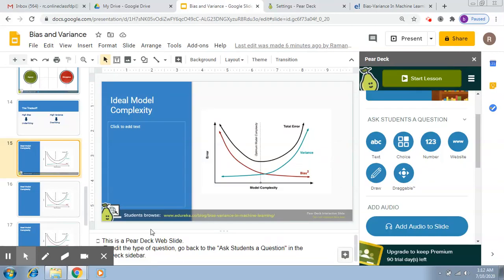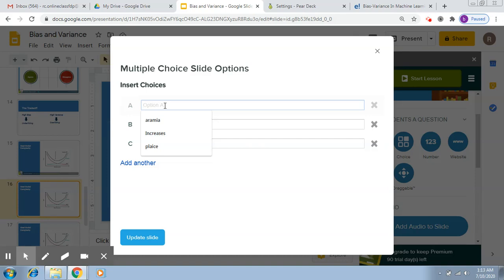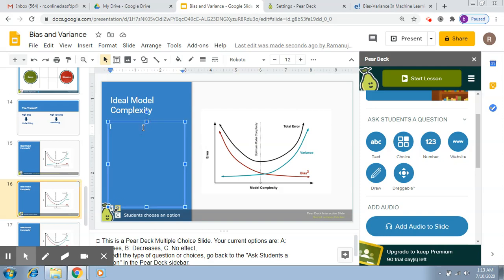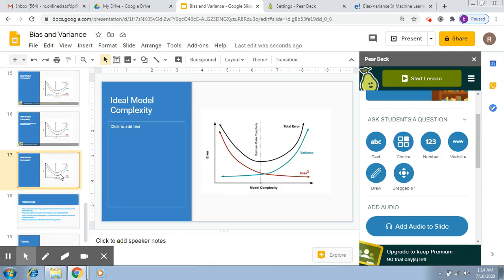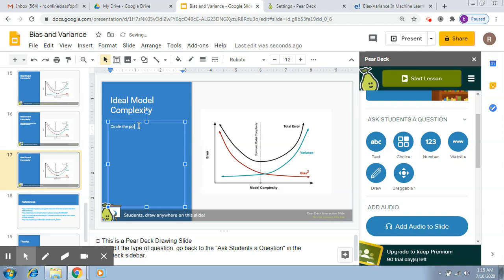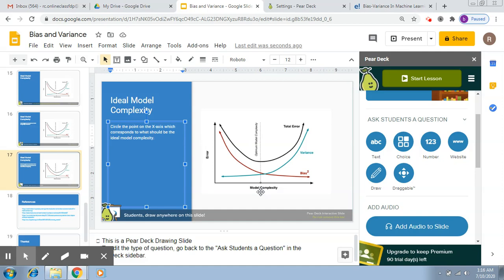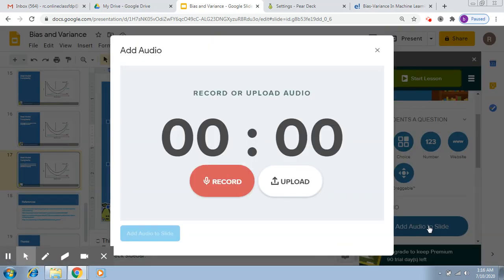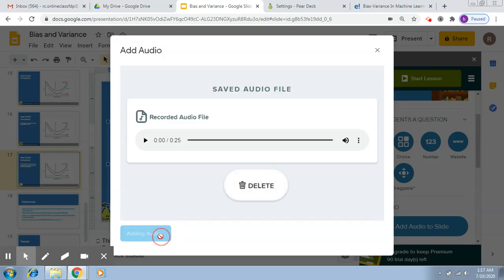Pear Deck - Part 7